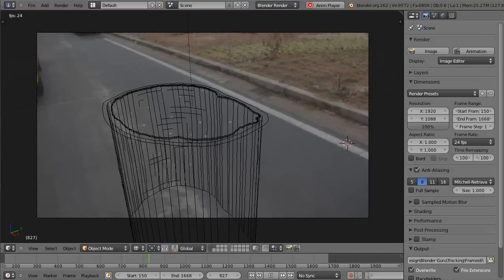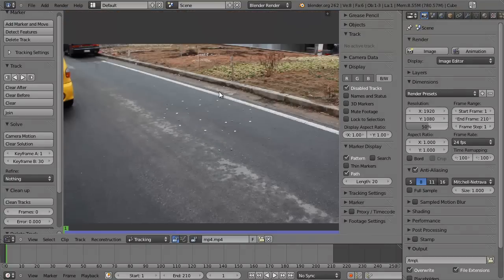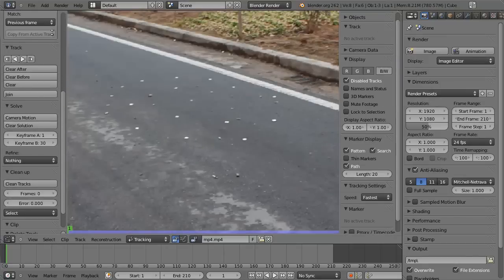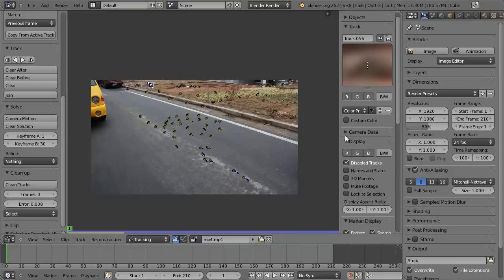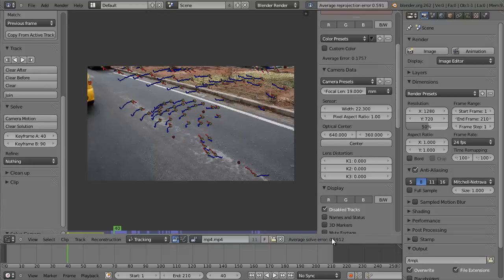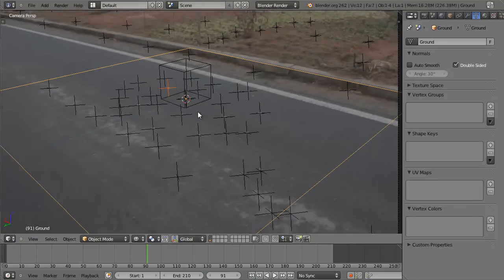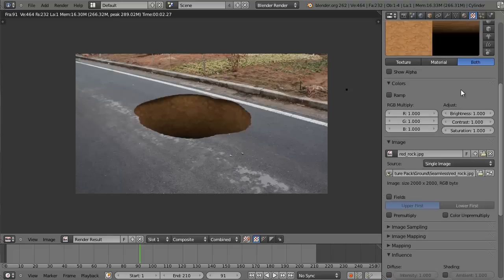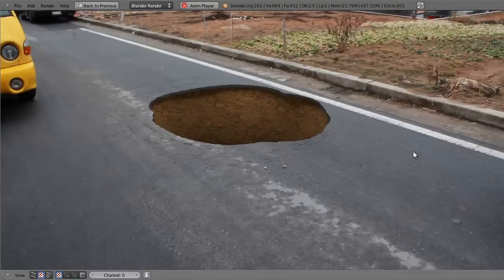Introduction to Camera Tracking in Blender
In this tutorial you will discover:
-The basics of camera tracking
-How to track your very first video
-How to create a sweet sinkhole hoax